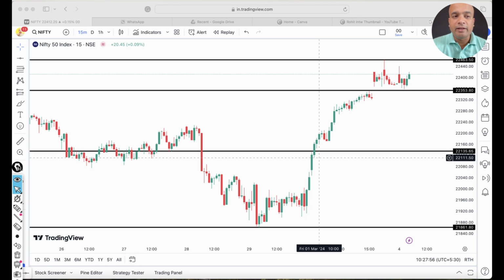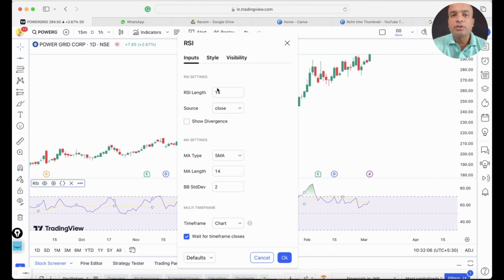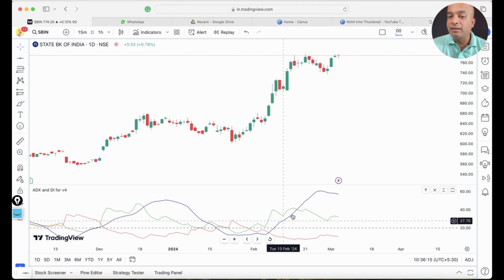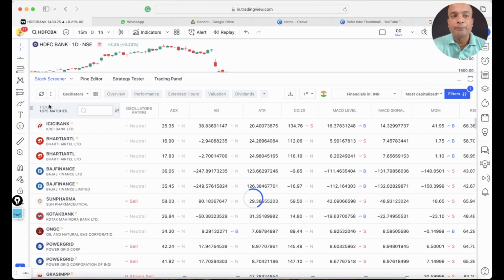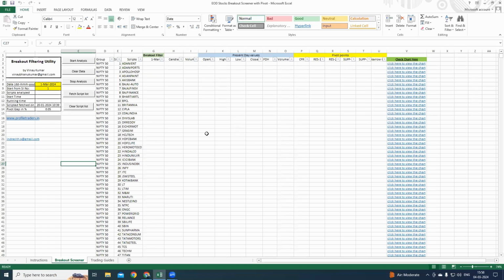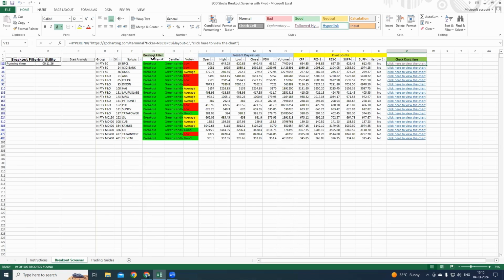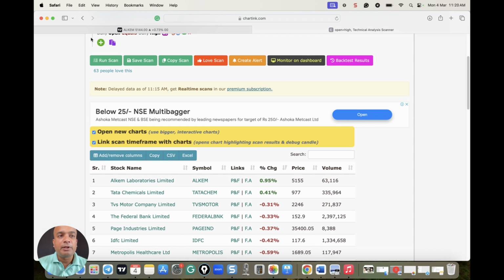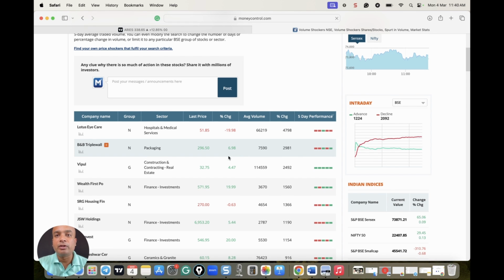5 Awesome Screeners to Shortlist Stocks in 5 Mins (Intraday & Swing Trading)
5 Awesome Screeners to Shortlist Stocks in 5 Mins

Screener 1 - Tradingview

Screener 2 - Breakout Screener

Screener 3 - Breakdown Screener

Screener 4 - Chartink

Screener 5 - NSE Volume Shockers

Screeners play a crucial role in the trading process by helping traders filter and narrow down the vast universe of stocks to a manageable list of potential candidates that meet specific criteria. Here's why screeners are important in shortlisting stocks for trading:

Efficiency: The financial markets are flooded with thousands of stocks, making it impractical for traders to manually analyze each one. Screeners automate the process by quickly scanning through vast amounts of data based on predefined criteria, saving traders time and effort.

Customization: Screeners allow traders to tailor their search criteria to match their specific trading strategies, preferences, and risk tolerance. Whether a trader is interested in growth stocks, value stocks, dividend-paying stocks, or stocks with specific technical indicators, screeners can be customized accordingly.

Focus on Relevant Factors: Traders can use screeners to focus on the most relevant factors for their trading strategy. This could include fundamental metrics such as earnings growth, revenue growth, profit margins, or technical indicators like moving averages, relative strength, or volume patterns.

Identification of Opportunities: By using screeners, traders can identify potential trading opportunities that they might have otherwise overlooked. Screeners can uncover stocks that are experiencing unusual price movements, breaking out of chart patterns, or meeting specific fundamental or technical criteria.

Risk Management: Screeners can help traders manage risk by filtering out stocks that don't meet their risk management criteria. For example, traders may use screeners to exclude stocks with high levels of volatility or low liquidity, which could increase the risk of adverse price movements or difficulty in executing trades.

Quantitative Analysis: Screeners provide a quantitative approach to stock selection, allowing traders to objectively evaluate stocks based on numerical criteria rather than subjective judgments. This helps reduce bias and emotion in the decision-making process.

Consistency: Screeners ensure consistency in the stock selection process by applying predefined criteria systematically. This helps traders maintain discipline and avoid making impulsive or emotional decisions.
Real-Time Updates: Many screeners offer real-time data updates, allowing traders to stay informed about the latest market developments and adjust their trading strategies accordingly.

screeners stocks,
screener stocks,
momentum stocks screener,
weekly breakout stocks screener,
breakout stocks screener,
monthly breakout stocks screener,
multibagger stocks screener,
intraday stocks screener,
best stocks screener,
swing stocks screener,
screener stock analysis,
screener for stock market,
news screener for stocks,
stock screener india,
screener for stock market analysis,
best intraday stocks screener,
high beta stocks screener,
best stocks screener app,
best news screener for stocks,
best screener for stocks,
best screener in chartink,
stock screener chartink,
stock screening criteria for swing trading,
screening stocks for swing trading,
stock screener filters,
stock screener fundamental analysis,
stock screener for options trading,
f&o stock screener,
good screener for stock market,
stock screener how to use,
high momentum stocks screener,
stock news screener,
stock screener in tradingview,
stock screener in zerodha kite,
stock screener intraday,
stock screener indicator,
stock screener interactive brokers,
stock screener introduction,
screener for us stock market,
stock market screener for day trading,
stock screener kaise use kare,
stock screener kaise banaye,
stock screener kya hota hai,
stock screener ko kaise use kare,
stock screener live,
screener stock market,
technical screener for indian stocks,
stock screener for next day trading,
screener se stock kaise nikale,
stock screener neeraj joshi,
stock screener on tradingview app,
screening stocks for options trading,
stock screener on tradingview,
screening of stocks,
oversold stocks screener,
open interest screener,
option stock screener,
screener for options trading,
stock screening tools,
stock screening techniques,
top stock research screener,
ticker tape stock screener,
stock screener using chatgpt,
stock screener use,
undervalued stocks screener,
us stocks screener,
screener for uptrend stocks,
stock screener website,
stock screener webull,
5x stocks screener,
breakout stocks screener for swing trading,
screening stocks,
screening stocks for intraday trading